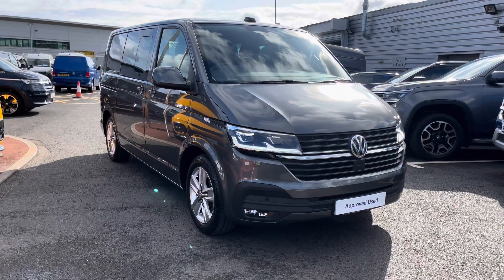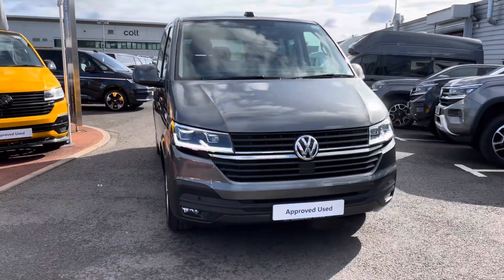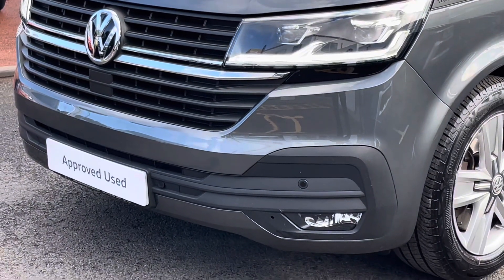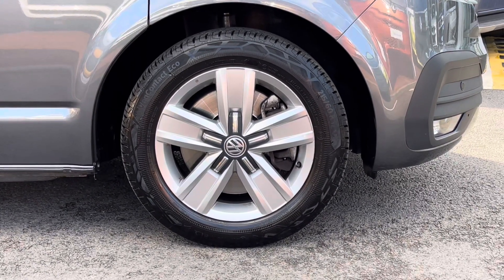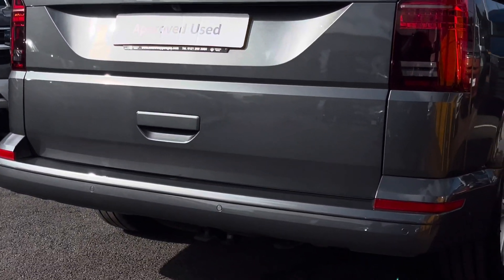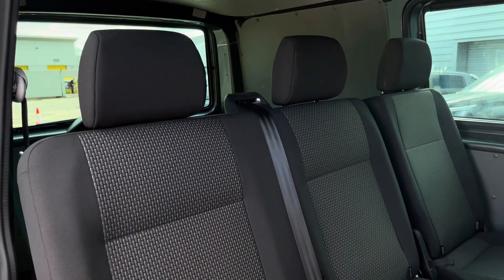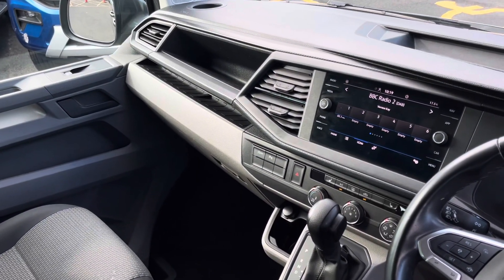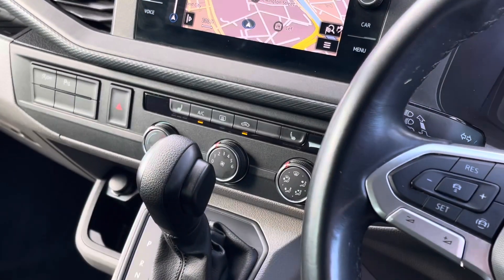Approved Used VW Transporter T32 Kombi Highline SWB 150PS 2.0 TDI 7sp DSG-Twin Slider/LED's/NAV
Full Vehicle Advert:

Reg: BF21LPA
Colour: 'Indium Grey' in Metallic Paint
Fuel: Diesel
Transmission: DSG Automatic
Engine Size: 2.0L
Mileage: 39,204 Miles

This van comes with:

Exterior Features
Metallic paint-Indium Grey
LED headlights with LED daytime running lights
LED rear light clusters
Tailgate with heated rear window/wash wipe
Doors
Twin sliding side load doors
Tailgate with heated rear window + wash wipe system
Driver Convenience
Adaptive cruise control
Leather trimmed multi-function steering wheel
Audio/Communication/Navigation
Discover Media Navigation system including streaming and internet
8.0" colour touch screen multimedia
Android Auto
Voice control
Electronically controlled air conditioning system
2+1 rear bench seat
Heated front seats
Carpet flooring in cab
Rubber flooring to rear passenger/load area
2 bench seats on driver side and individual seat with easy entry on the passenger side in 2nd row seats
Security
Thatcham category 1 cab alarm system
2 remote control folding keys
Bricks woven fabric - Titanium/Palladium black
17" 'Devonport' alloy wheels